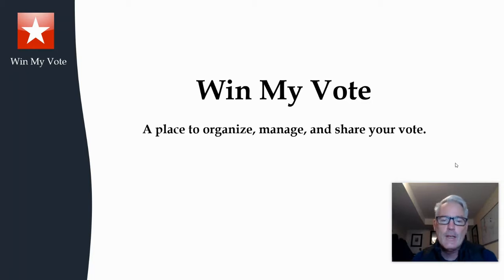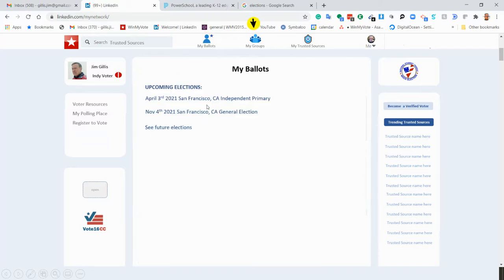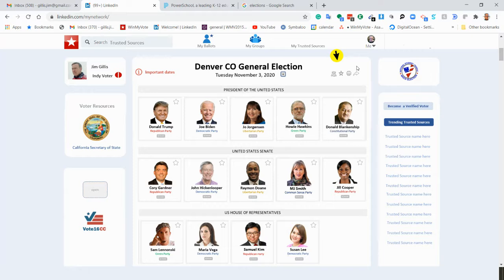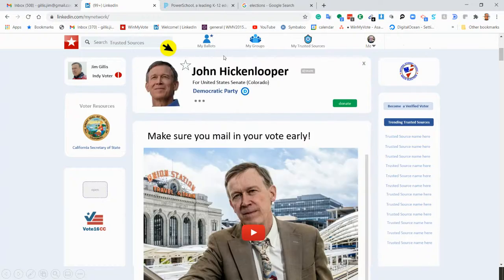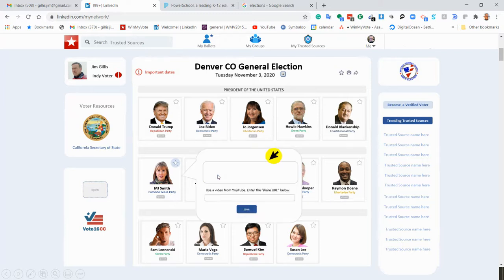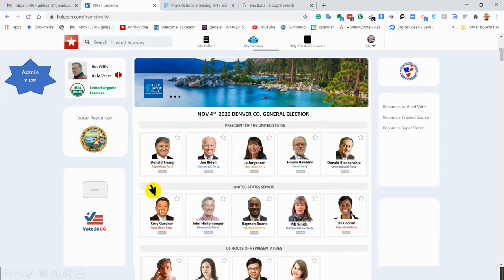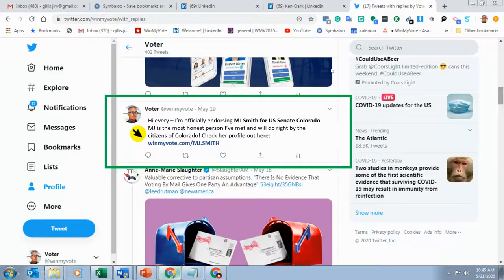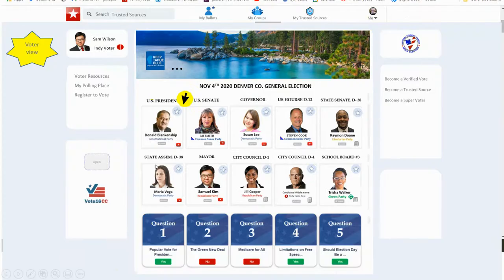Informal intro 6 voters and groups